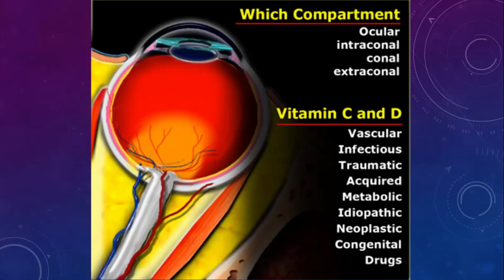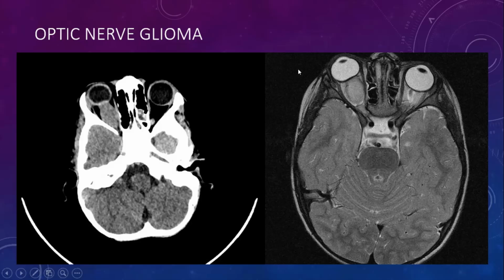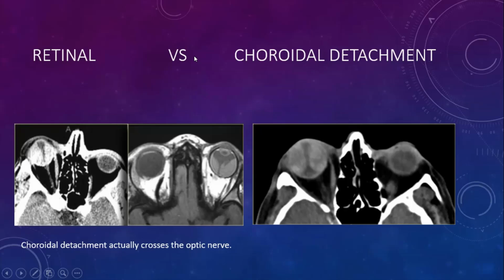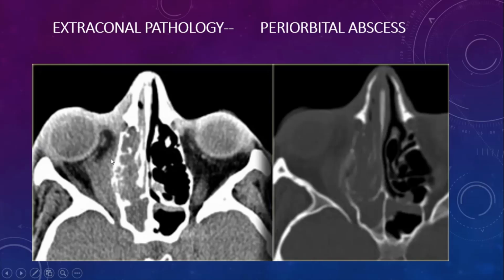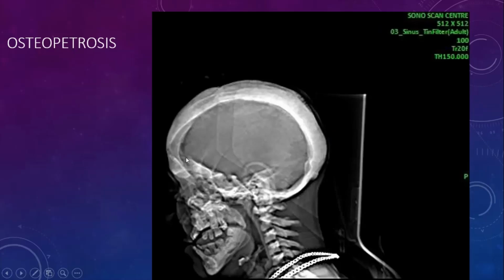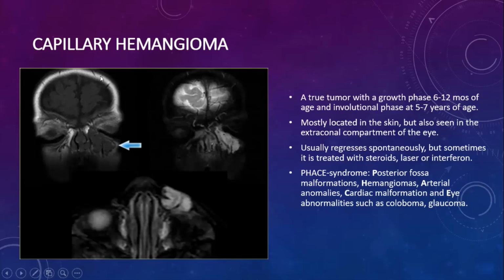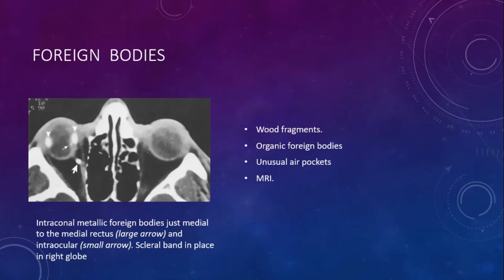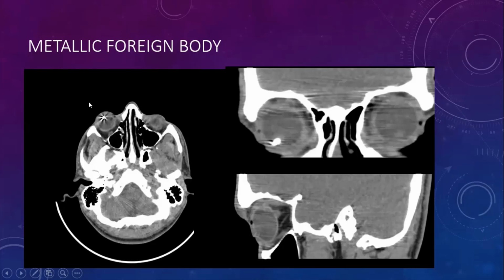Deciphering CT scan of orbit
Dr. Jai Kishore
Radiologist, Sono Scan, Pondicherry